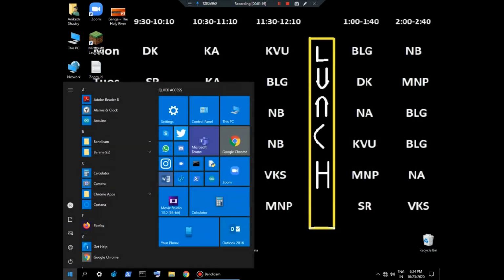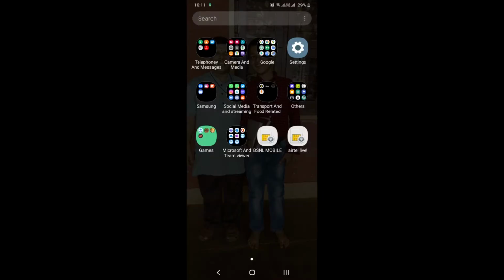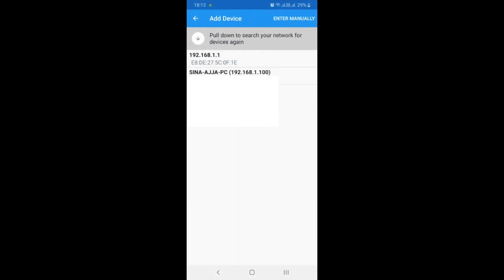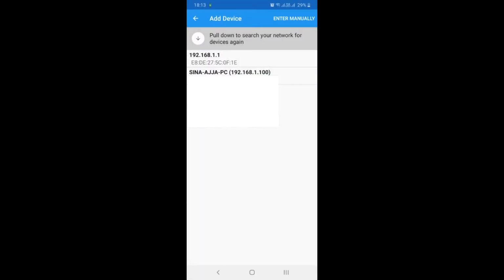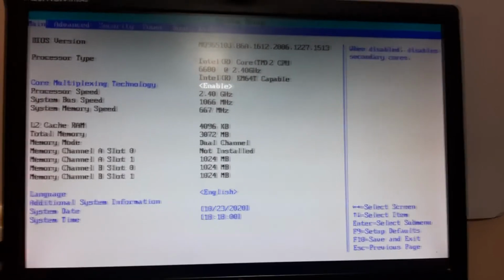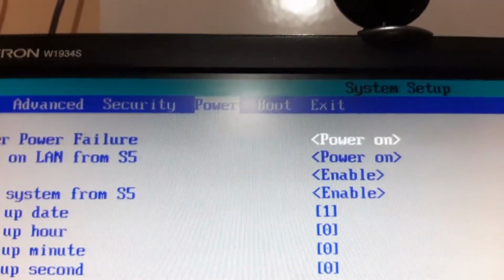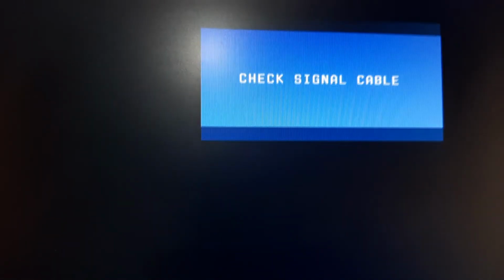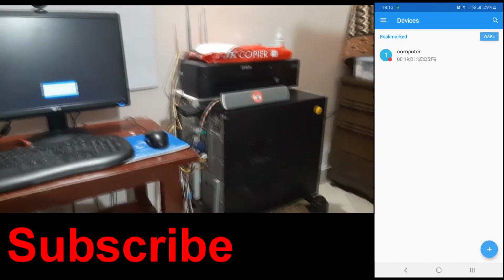How to use Wake from LAN feature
That ding in the last signifies that the computer has booted. It is the system speaker. sorry I forgot to continue the video. It will also work if your system is in shutdown state and the mother board supports it.

Here I will show you how to wake your computer using Lan. You can use another pc to wake the target pc, but this video shows how to do it with a smartphone. Also Guys the Mobile and the Computer should be on the same network or else this will not work.

Sit back relax and watch the video.
Hope you got the video helpful.